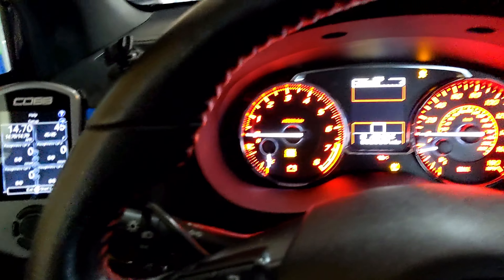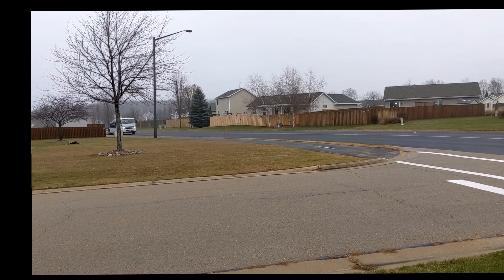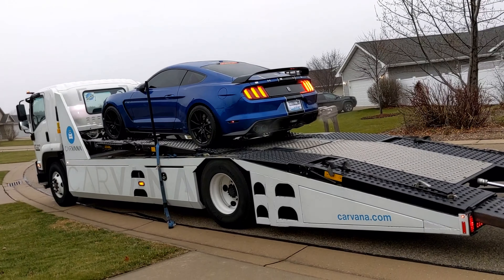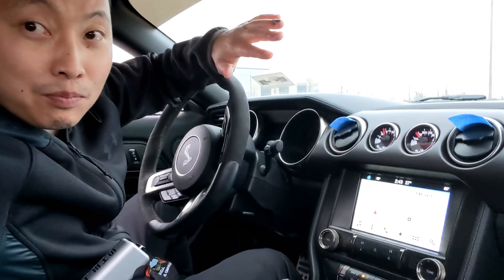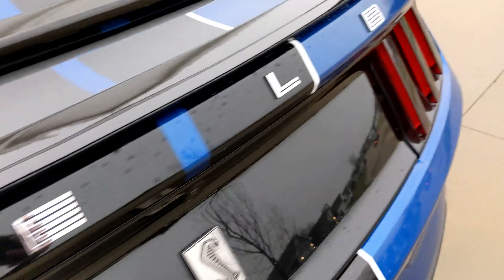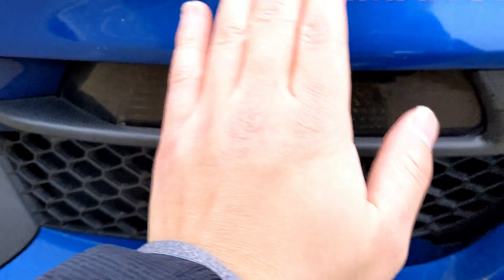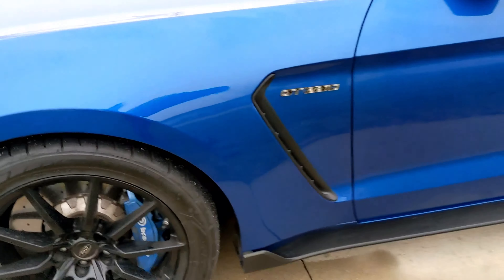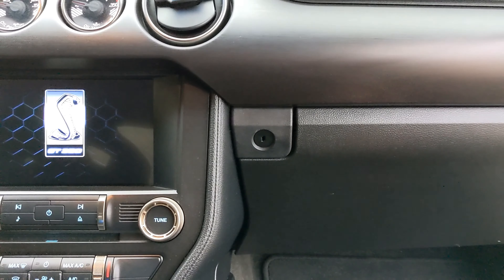Traded my 2017 Subaru WRX for 2017 Ford Shelby GT350 from Carvana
So today was the day I say goodbye to my WRX(trade-in) and get the 2017 Ford Shelby GT350 from Carvana. This Voodoo engine is awesome, packs a punch, high revving engine. Next steps is to get the car detailed and do a full paint correction and full detail and might take off the 20% tint since its too dark for me. There are some minor discrepancies that need to be warranted with Carvana especially the front bumper and front splitter and rear bumper. Some dents will be taken care of from Carvana but hopefully I can it back to looking brand new. Engine sounds smooth, Exhaust is great sound on sport and track mode. Clutch feels really light to me compared to my ACT heavy duty clutch kit on the WRX. Tires were wrapped with Nitto NT555 G2 305-35/19 all around. Brakes needs to be addressed since its squeaking a bit. Thanks to Carvana again, This is 2nd time purchasing with them!